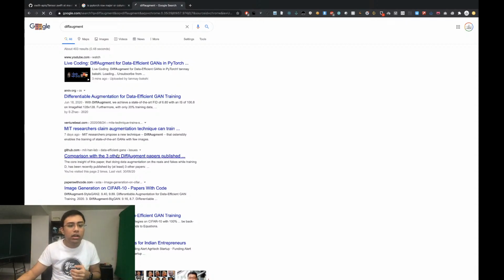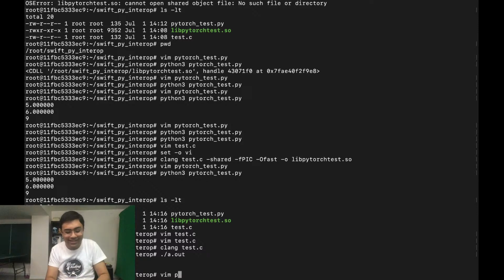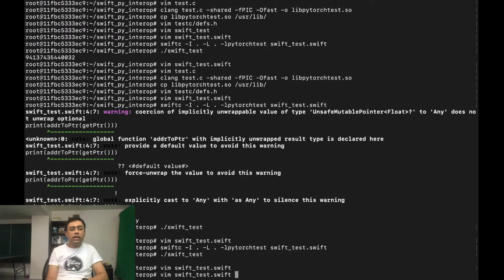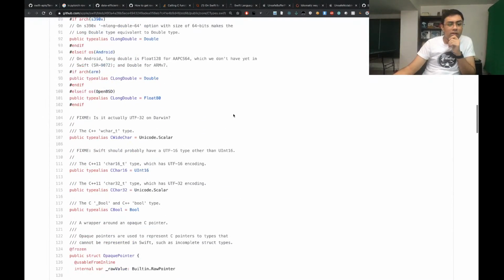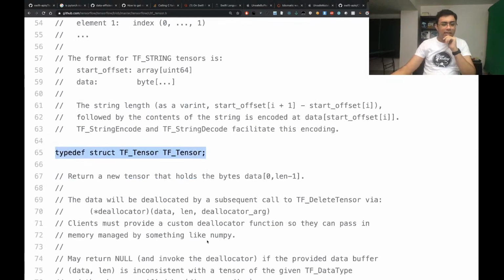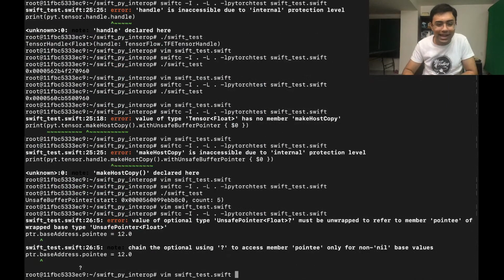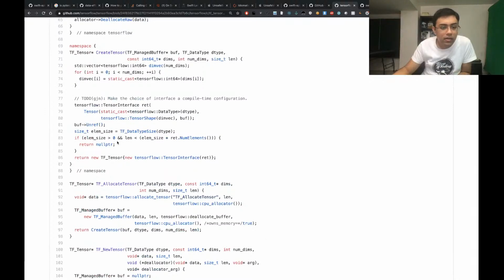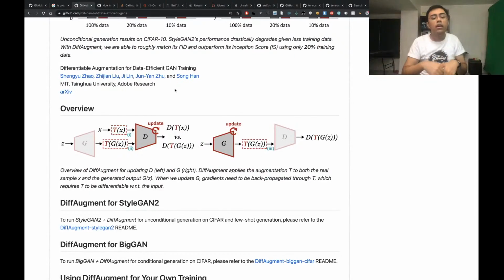Live Coding: DiffAugment for Data-Efficient GANs in PyTorch!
Welcome to the fifth episode of Live Coding with Tanmay! This week, I worked on implementing an interoperability layer between PyTorch and Swift for TensorFlow, with the eventual goal of being able to call the DiffAugment codebase by MIT to train data efficient GANs.